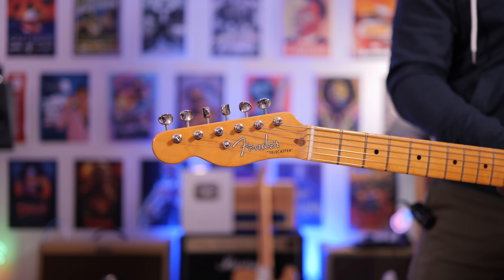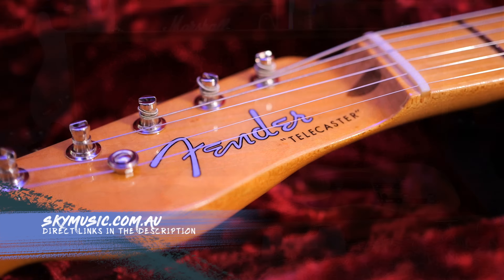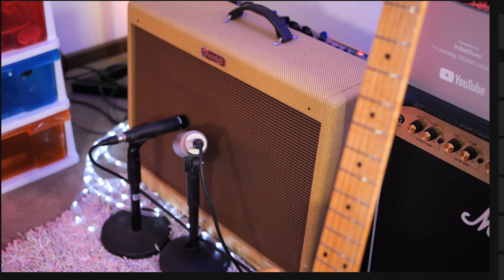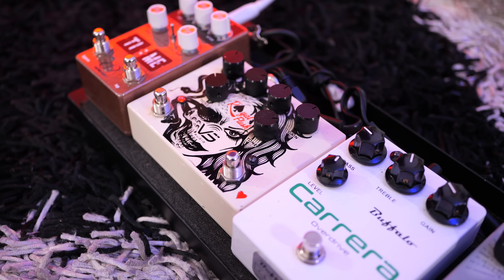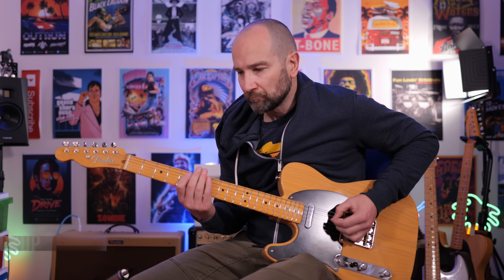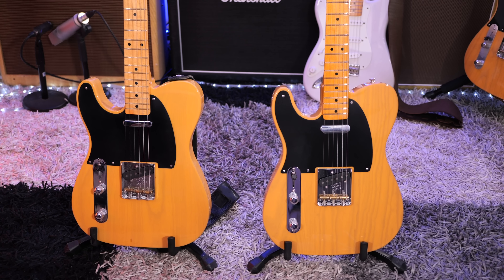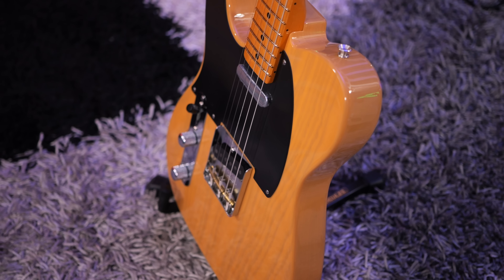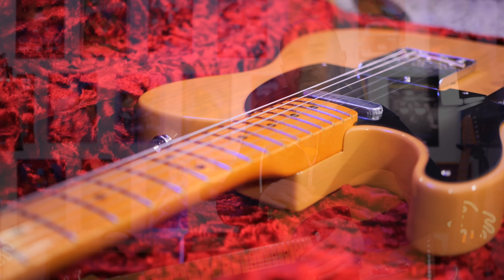Fender American Vintage II '51 Telecaster Review - How Good is it, Really?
This is my review and breakdown of the Fender American Vintage II '51 Telecaster in Butterscotch blond. It's new, but is it really? Is the new Vintage II Telecaster the best?

If you know the channel, you'll know I own two Fender Telecasters that look almost identical to this. The New Fender American Vintage II 1951 Telecaster electric guitar is pretty much the same as my 51 Telecaster and American Original Telecaster.  Is the Fender American Vintage II 51 Tele worth it? Let's find out.

Video Chapters
00:00 - My Fender American Vintage II Telecaster Video
00:13 - Disclaimer (on Loan)
00:35 - Jam Track
02:06 - Clean Tones (Isolated)
03:19 - Crunch & Blues Tones
04:08 - Guitar Dynamics (Volume Control)
04:33 - Higher Gain Tones
05:32 - Pros & Cons vs American Original 50s Telecaster